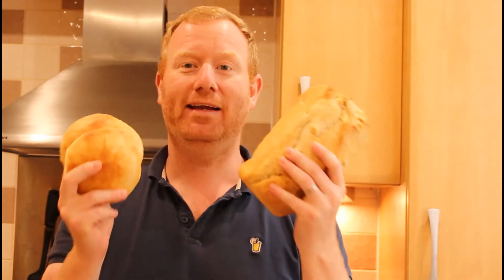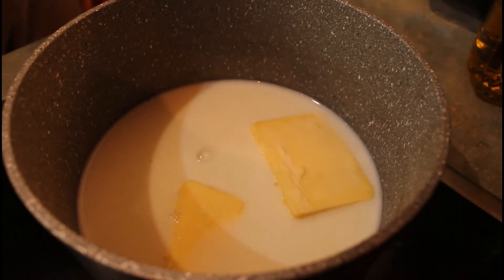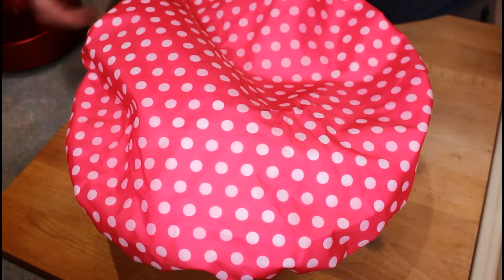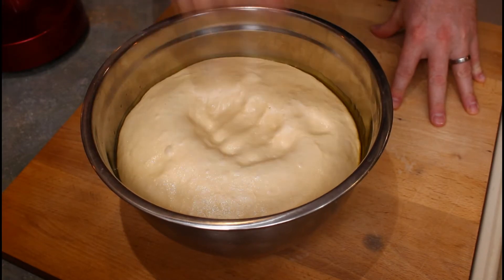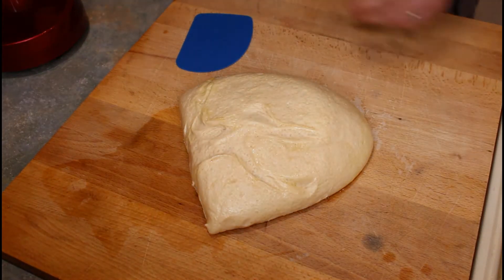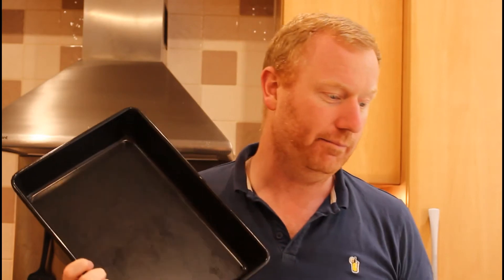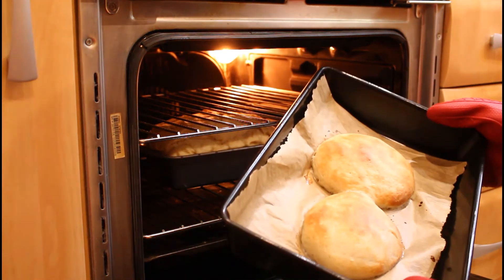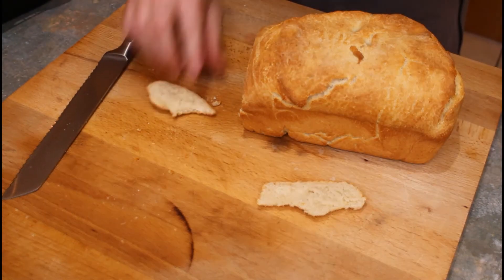Burger Buns Recipe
My first ever baking vid where I make a couple of burger buns and a delicious white bread loaf

Dry Ingredients:
500g Flour + some for dusting/adjusting wetness
7g Instant Yeast
1 Tbsp Sugar
1 Tbsp Salt

Wet Ingredients:
200ml Milk
50g Butter
100ml Water
1 Egg

I've never made anything like this before so please forgive the rough around the edges feel...we all need to start somewhere and practice makes perfect 😅